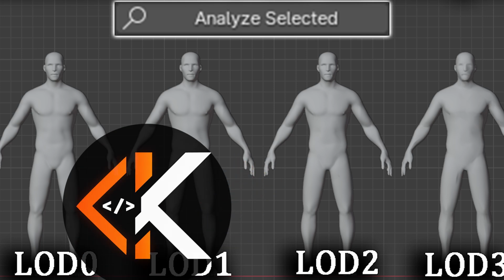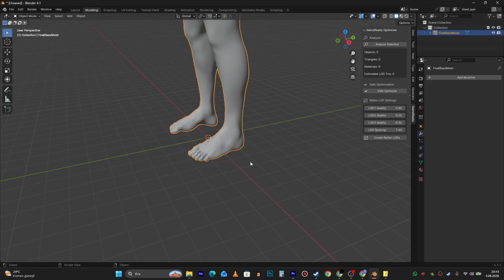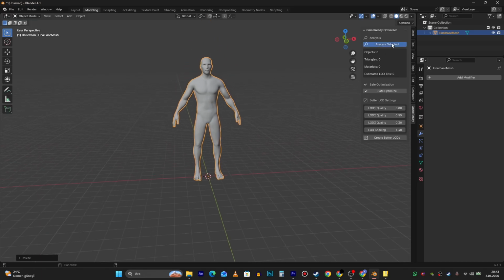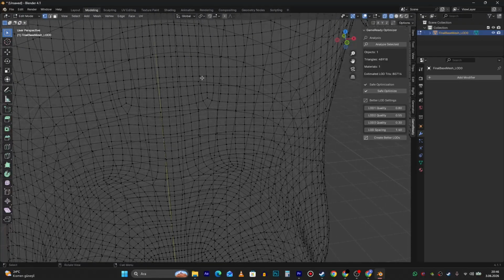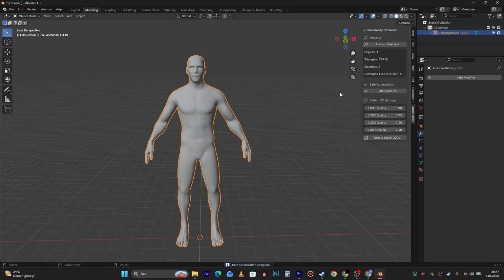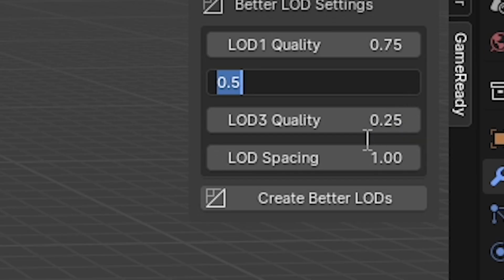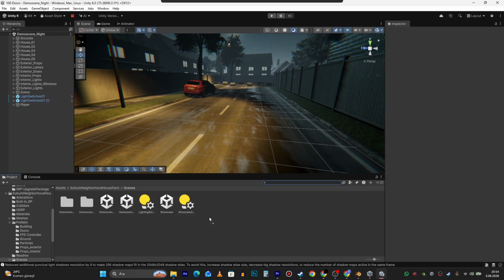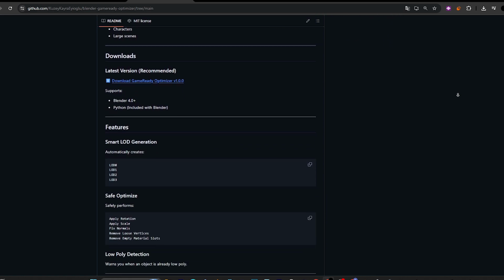🔥 I Made a Blender Addon for Game Optimization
GameReady Optimizer is a free Blender add-on designed to help game developers optimize their assets faster.

Features:
• Analyze selected objects
• Triangle and material statistics
• Safe mesh optimization
• Automatic LOD generation
• Customizable LOD quality settings

Blender Version:
4.0+